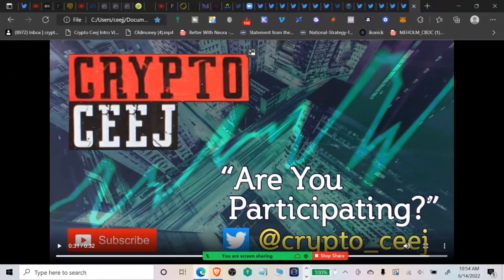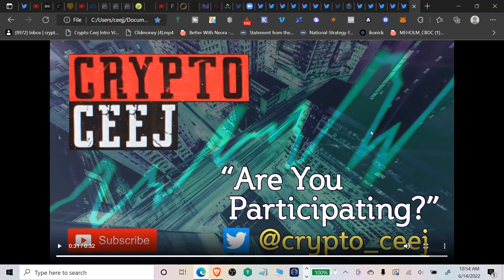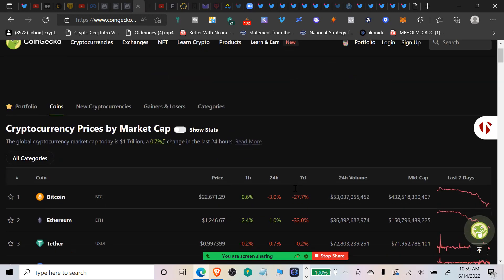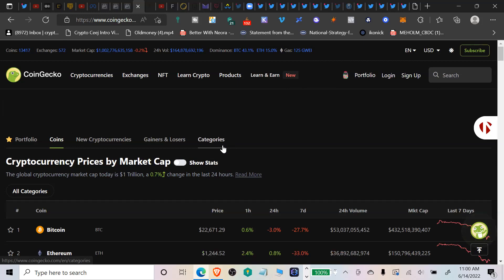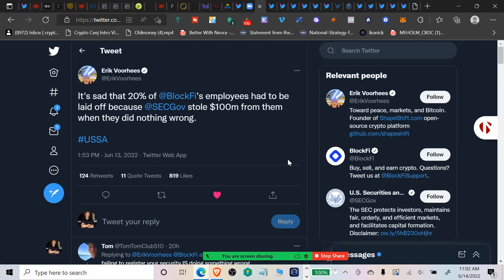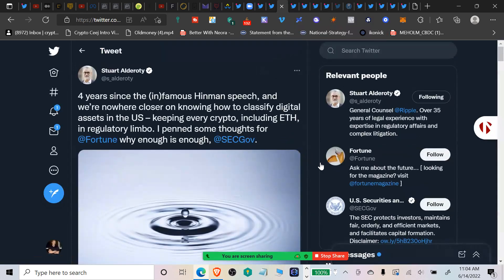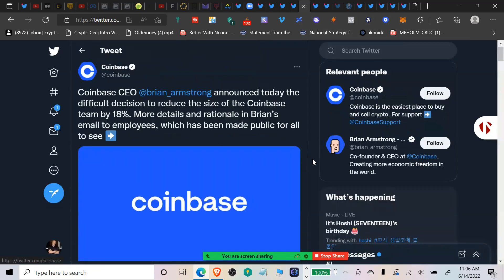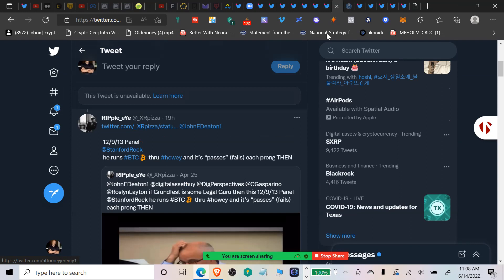RippleXRP News Coinbase & Blockfi Firings Celsius Network Updates Brian Brooks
xrp ripple daily news